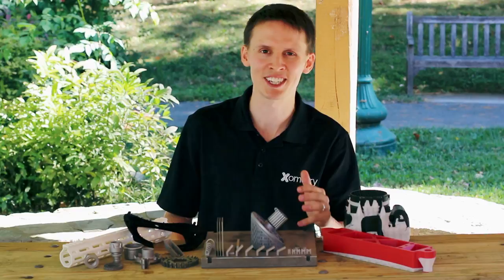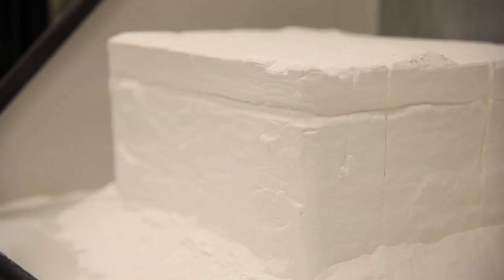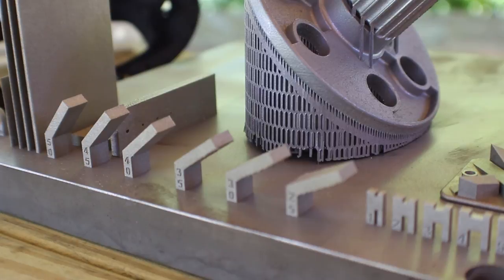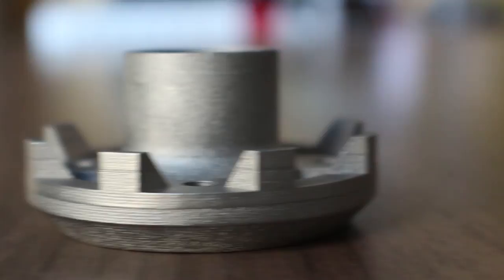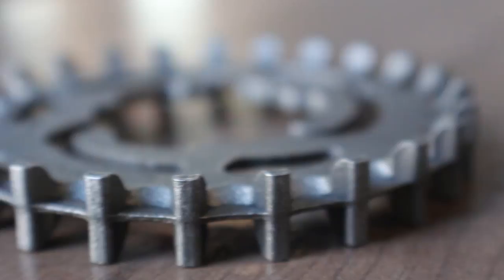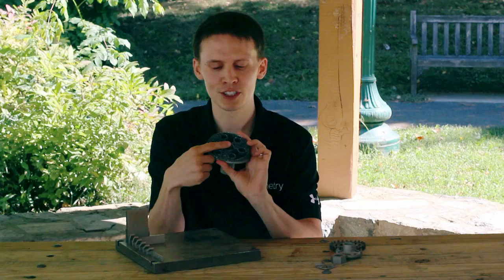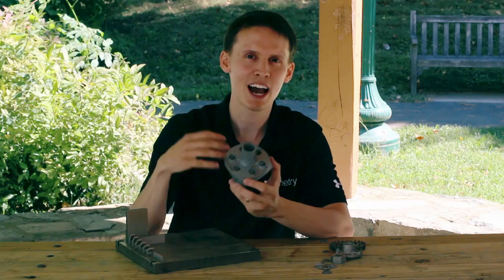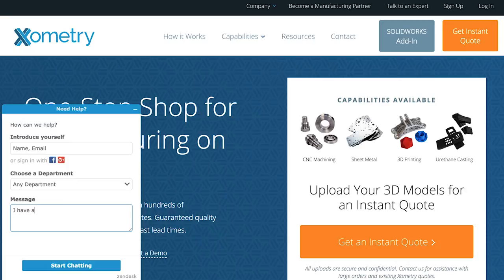Metal 3D Printing Support Structures: How Will It Grow? Part 1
What causes metal 3D Printed parts to warp, distort, or have inconsistent features?! Watch our new video to see what factors create a successful DMLS part, and how to implement them for your next project.

About Xometry:
Xometry provides 24/7 access to instant quoting and manufacturing feedback on precision CNC Machining, 3D Printing, Sheet Metal Fabrication, and Urethane Casting services. Our Dynamic Manufacturing Partner Network ensures consistently fast lead times, low prices and efficient delivery, and we provide live support from our project engineering team via email, phone, or online chat to help you get exactly what you need.